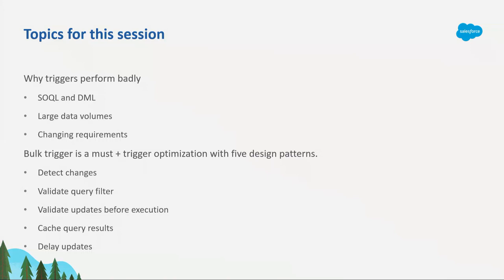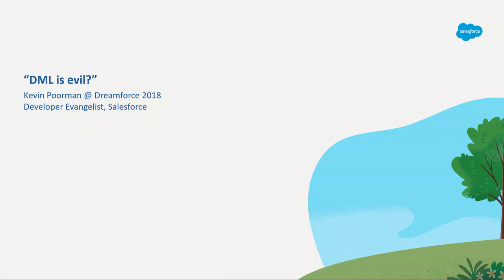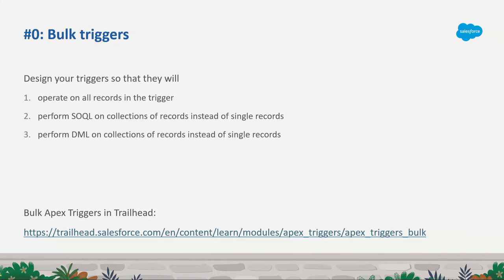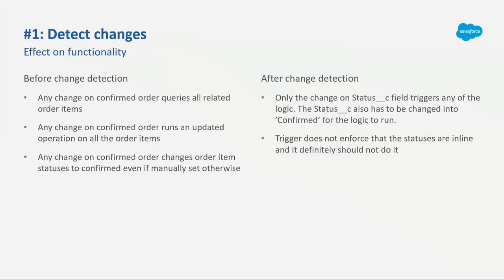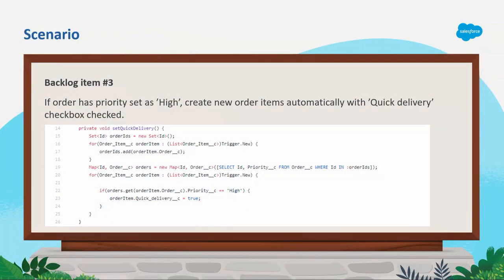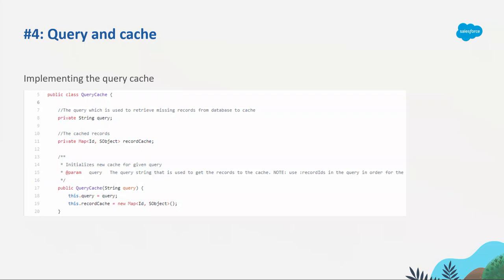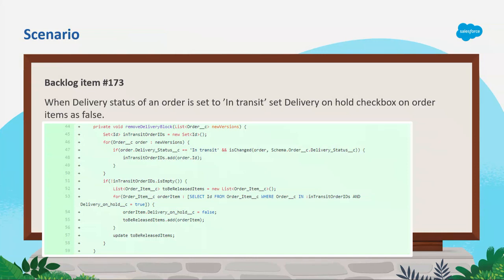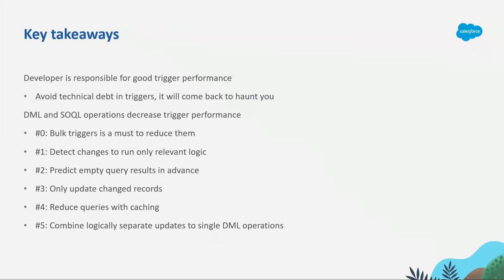How to Build Apex Triggers for Large Data Volumes and Changing Requirements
Even though the Lightning Platform provides great process automation tools that do not require code, Apex triggers are the main tool to be used when the clicks are not enough. Most common use cases for Apex triggers are when additional related or controlling records need to be queried for process automation or related records need to be created or updated based on data changes. The power of Apex triggers allows developers to do in practice anything with them. While the intention of trigger usage can be good, it is easy to do things badly. Good and efficient triggers have certain common characteristics that make them perform well and makes it easy to extend the functionalities in there without constantly having difficulties in limits. Bulk triggers are the first thing to do. This session aims to go beyond bulkification. Well-designed triggers minimize the amount of changes they do and avoid repetition. They use SOQL and DML operations efficiently without compromising readability. This session provides tools and practices to implement these triggers. Simple scenario with actual Apex code blocks is presented to facilitate learning and to provide easy-to-apply tools for the audience. Through this scenario, it is easy to see that even the simplest triggers can have unnecessary performance overhead. This overhead starts to pile up and lead to bad user experience and issues with platform limits, when the requirements evolve and the complexity increases.